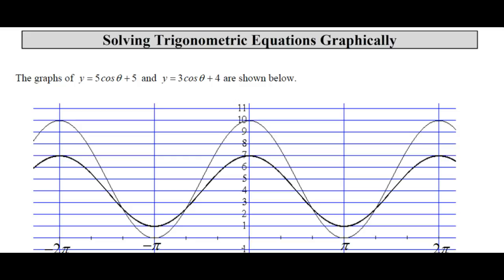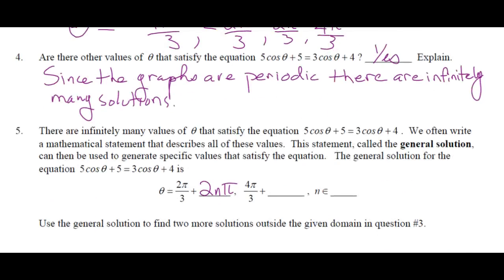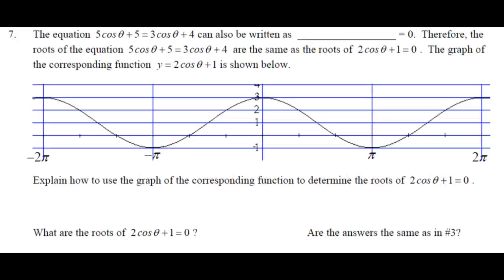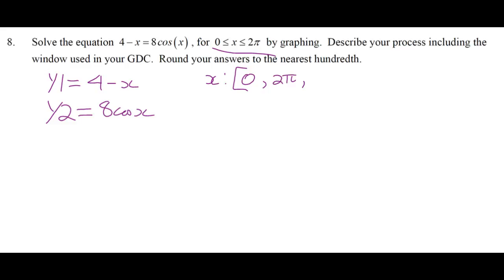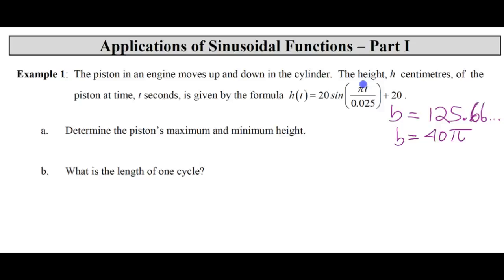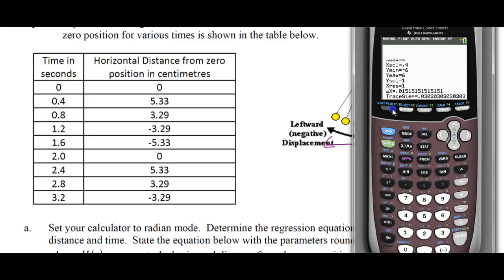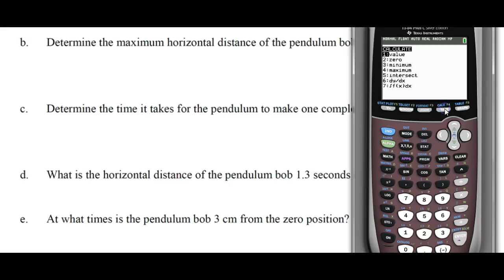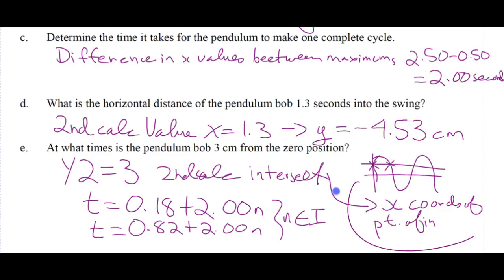Solving Trig Equations Graphically and start of Applications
HWW Math 30-1 Solving Trig Equations Graphically and start of Applications